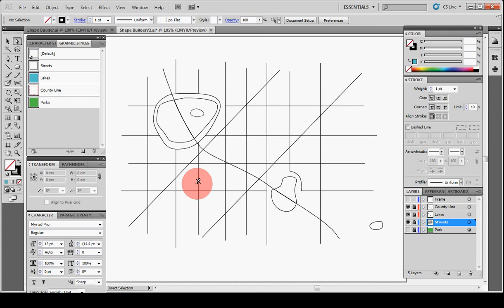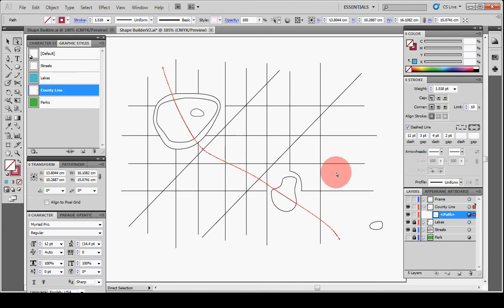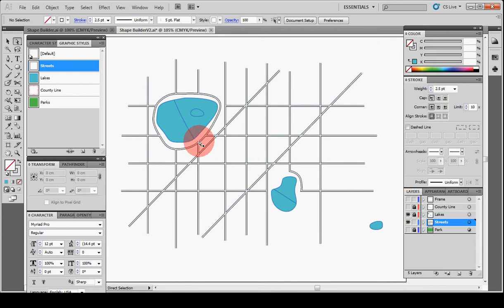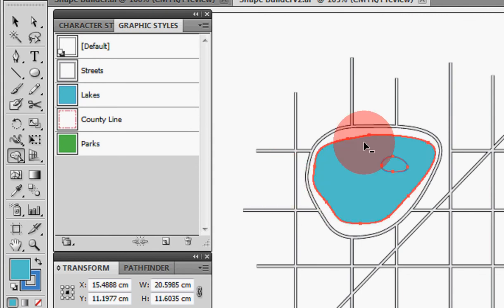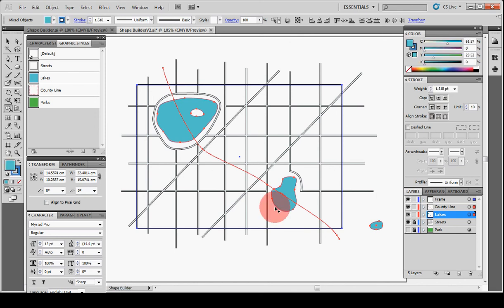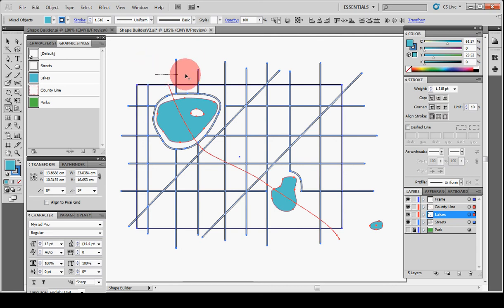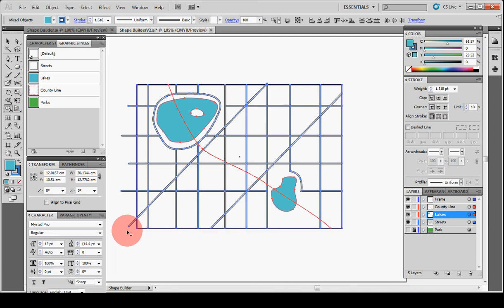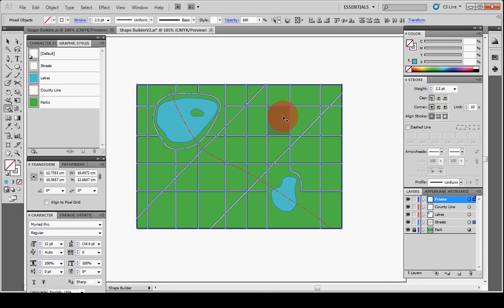Shape Builder Tool in Illustrator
Using the Shape Builder tool to join polygons or trim linework to your map extent.